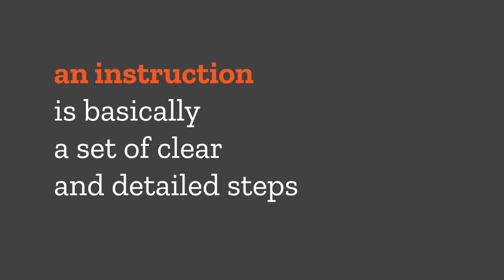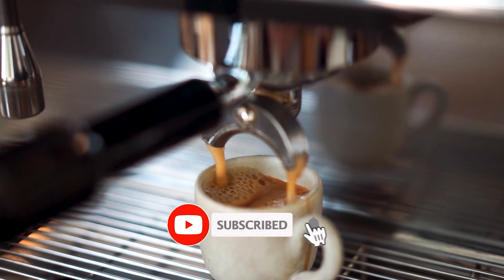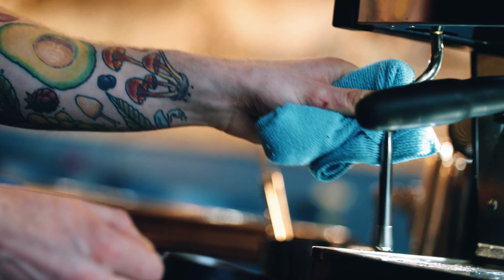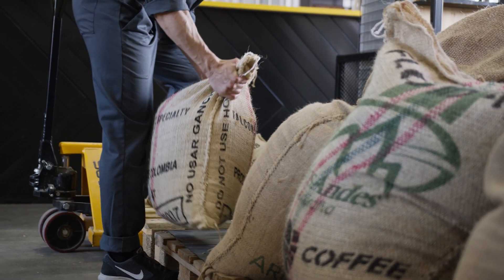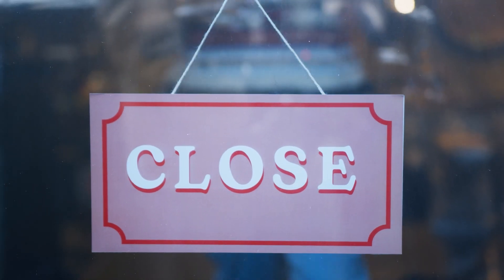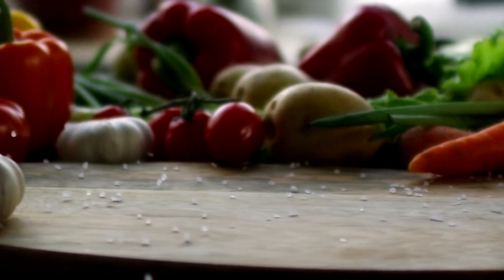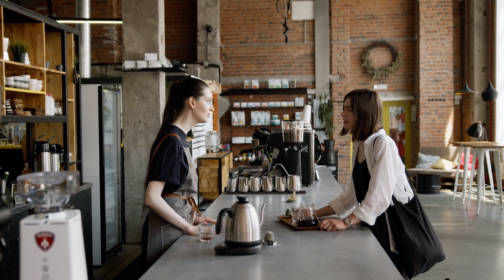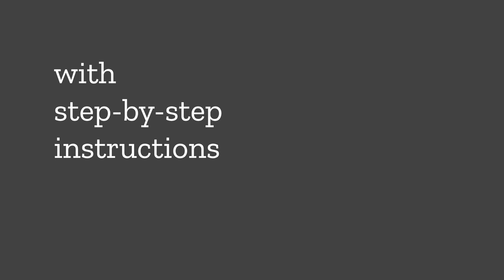Why we need instructions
💡 Guiding Success: The Role of Clear Instructions in Business Improvement ✒️💼

🌟 📹 Welcome to our latest YouTube video, "𝐆𝐮𝐢𝐝𝐢𝐧𝐠 𝐒𝐮𝐜𝐜𝐞𝐬𝐬: 𝐓𝐡𝐞 𝐑𝐨𝐥𝐞 𝐨𝐟 𝐂𝐥𝐞𝐚𝐫 𝐈𝐧𝐬𝐭𝐫𝐮𝐜𝐭𝐢𝐨𝐧𝐬 𝐢𝐧 𝐁𝐮𝐬𝐢𝐧𝐞𝐬𝐬 𝐈𝐦𝐩𝐫𝐨𝐯𝐞𝐦𝐞𝐧𝐭!"
This video highlights the crucial role of clear instructions in a coffee shop, emphasizing their importance in ensuring smooth operations, safety, efficient training, and overall success, while also noting their broader significance in any business dealing with complex processes. 🏪✨

👉 What's Inside:

• Clear instructions are vital
• Instructions serve as a comprehensive guide for both new and experienced staff, contributing to overall success
• Instructions should be followed diligently in all industries, with specificity tailored to the unique demands of each
• 𝐇𝐚𝐯𝐢𝐧𝐠 𝐢𝐧𝐬𝐭𝐫𝐮𝐜𝐭𝐢𝐨𝐧𝐬 𝐰𝐢𝐥𝐥 𝐡𝐞𝐥𝐩 𝐲𝐨𝐮𝐫 𝐛𝐮𝐬𝐢𝐧𝐞𝐬𝐬 𝐫𝐮𝐧 𝐦𝐨𝐫𝐞 𝐬𝐦𝐨𝐨𝐭𝐡𝐥𝐲 𝐚𝐧𝐝 𝐬𝐚𝐟𝐞𝐥𝐲, 𝐦𝐚𝐤𝐢𝐧𝐠 𝐢𝐭 𝐞𝐚𝐬𝐢𝐞𝐫 𝐟𝐨𝐫 𝐞𝐦𝐩𝐥𝐨𝐲𝐞𝐞𝐬 𝐭𝐨 𝐮𝐧𝐝𝐞𝐫𝐬𝐭𝐚𝐧𝐝 𝐭𝐡𝐞𝐢𝐫 𝐭𝐚𝐬𝐤𝐬 𝐚𝐧𝐝 𝐰𝐨𝐫𝐤 𝐭𝐨𝐠𝐞𝐭𝐡𝐞𝐫 𝐞𝐟𝐟𝐞𝐜𝐭𝐢𝐯𝐞𝐥𝐲

🔔 𝐃𝐨𝐧’𝐭 𝐦𝐢𝐬𝐬 𝐨𝐮𝐫 𝐧𝐞𝐰 𝐯𝐢𝐝𝐞𝐨𝐬 𝐚𝐧𝐝 𝐭𝐮𝐫𝐧 𝐭𝐡𝐞 𝐧𝐨𝐭𝐢𝐟𝐢𝐜𝐚𝐭𝐢𝐨𝐧𝐬 𝐨𝐧!

💬 If we’ve overlooked something or you have specific elements you'd like to add, please let us know, and we’ll be happy to include them!